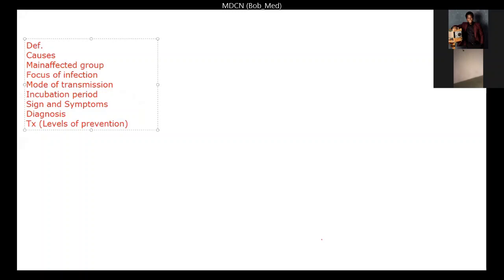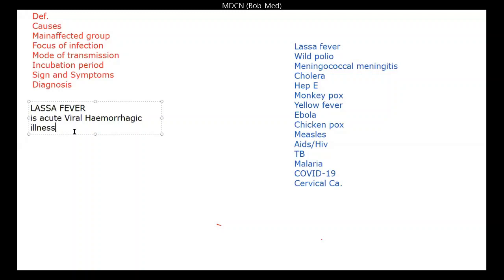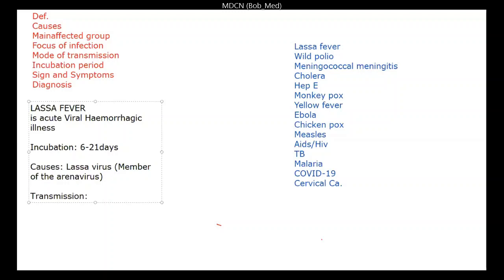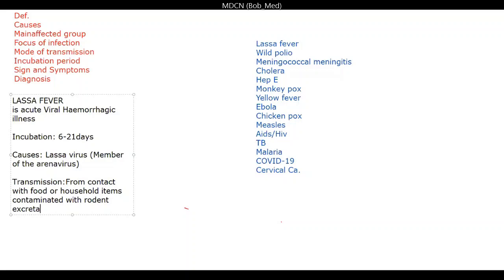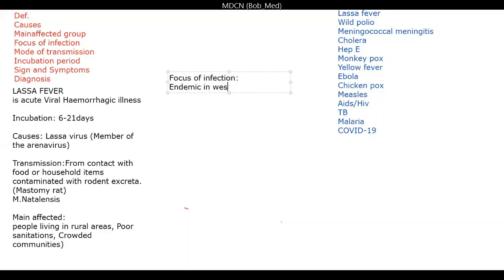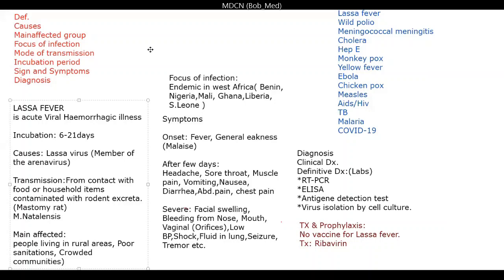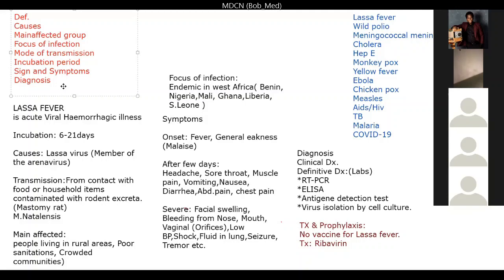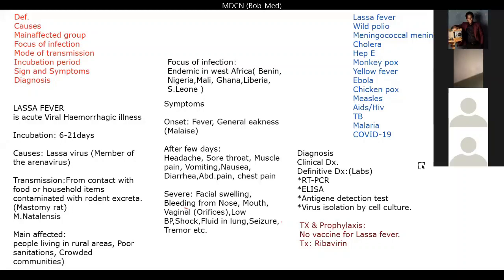LASSA FEVER LEVELS OF PREVENTION MDCN (Check the description for details)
Medical topics on Levels of prevention for new doctors  writing the board exam. A resource for MDCN

Level 1: inform the general population about the disease, clinical manifestations
Avoid contact with anyone who has been bleeding, vomiting, high fever
Cover food completely
Don't eat rats
Don't burn bushes
Environnemental sanitation
Wash foods before consumption
Don't leave dirty kitchen utensils, ensure to wash and rinse well
Kill rats in the house (using traps, cats) Promote handwashing

Level 2:
Health workers should use Personal protective equipments like gloves, masks, gowns, foot covering, when handling patients suspected of Lassa fever Handle blood and body fluids with care
Exposed people should monitor their temperature everyday
everyday
Post exposure prophylaxis with orally ribavirin 35mg loading dose, 15mg/kg every 8hs for 10 days
If death by Lassa, patient should be buried adequately by sealing the body and burying the body deep in the ground, avoid unnecessary contact with the dead body Suspected cases should be reported and isolated

Level 3:
Every suspected case should be quarantined for at least 21 days
Serum ELISA to detect IGM AND IgG
Serum reverse transcription PCR
Culture from blood, urine, throat washings
Full blood count
Group and cross match
Eucr
LFT
Urinalysis
Isolate infected patients
Rehydrate patient with fluids
Oxygen therapy
Ribavirin 30mg /kg followed by 15mg/kg then 7.5mg every 8hs for 6 days
Monitor patients temperature

Level 4:
Maintenance of fluid and electrolyte balance Monitor urine output

Monitor urine output
Mechanical ventilation (oxygen therapy) Blood Transfusion
Dialysis
Antibiotics if evidence of sepsis

Level 5
Councelling of the family to provide psychological support for patient
Councel patient on proper balanced diet, adequate fluid intake and proper hygiene practices